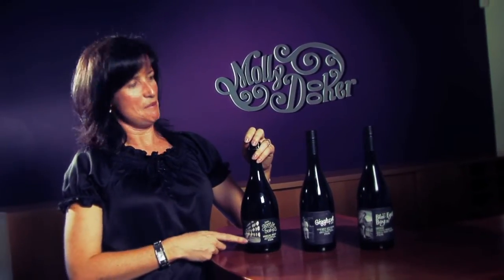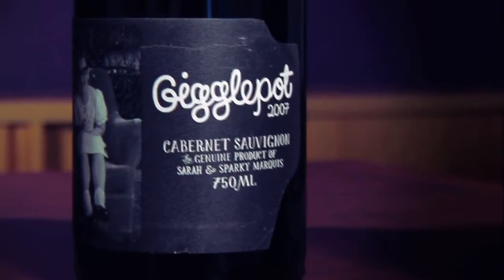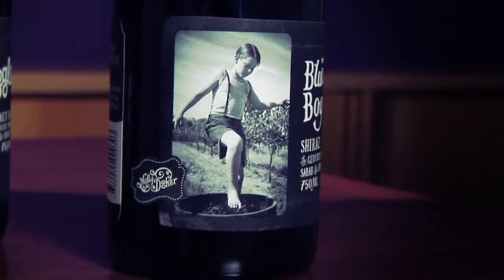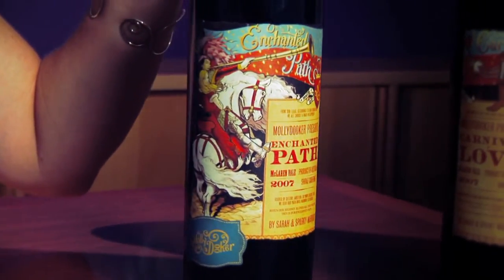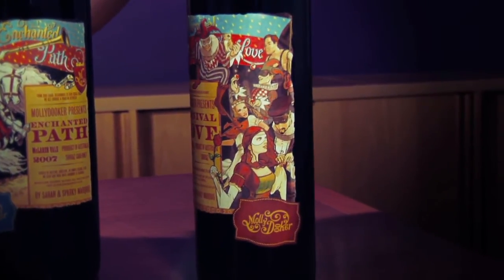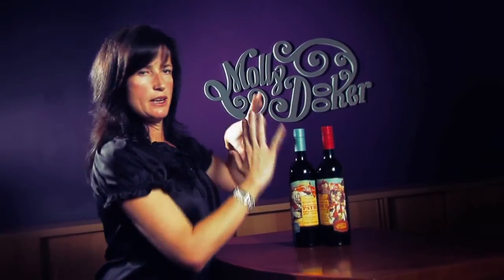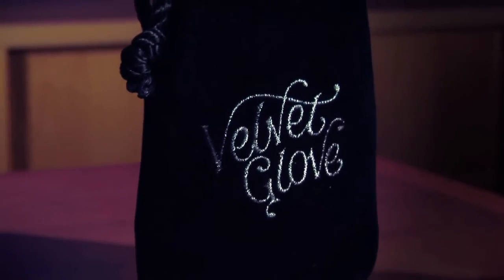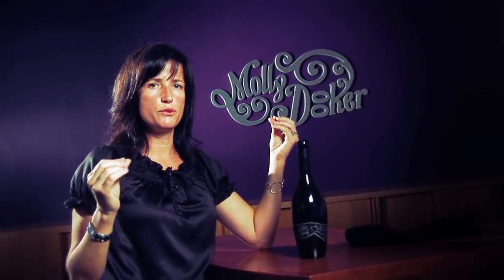Mollydooker Labels - Part 2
Sarah introduces the stories behind the Mollydooker labels